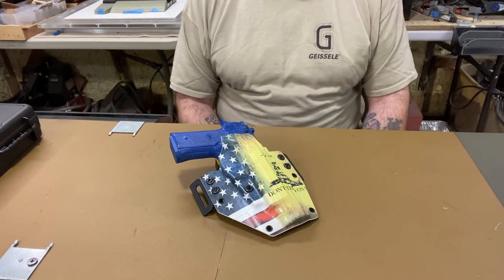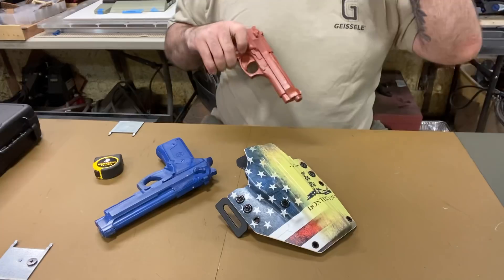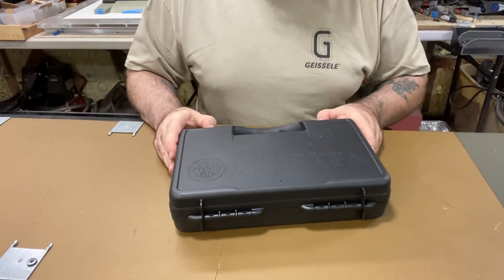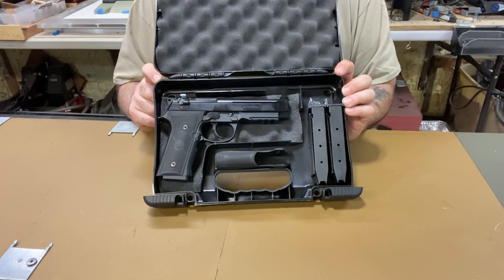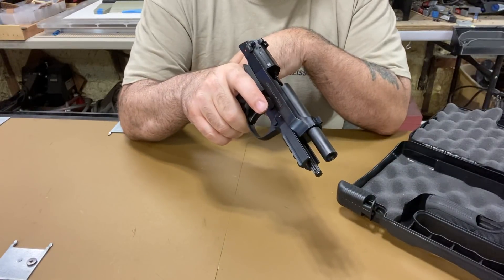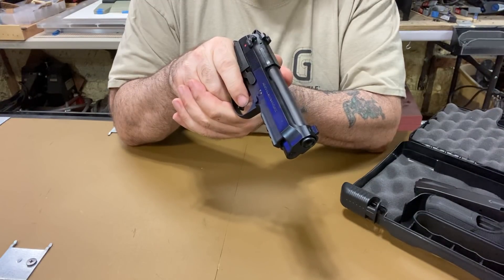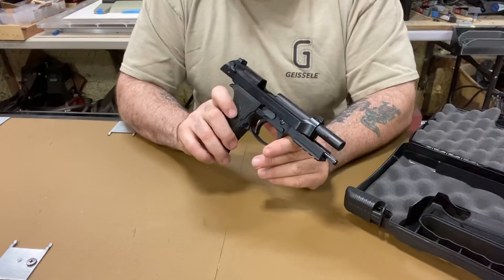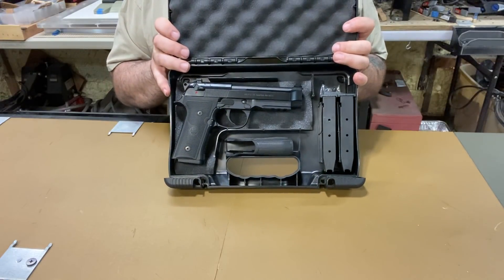Beretta 92X unboxing